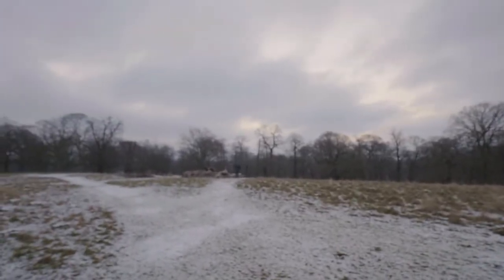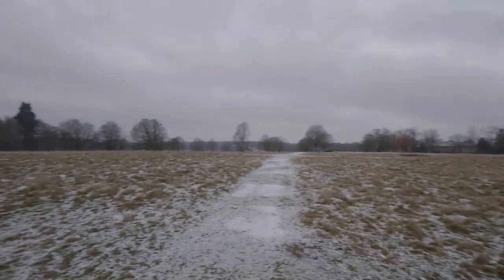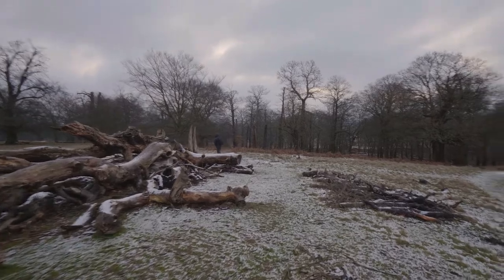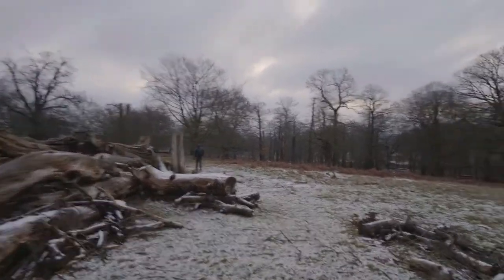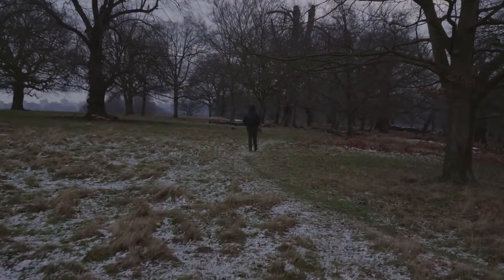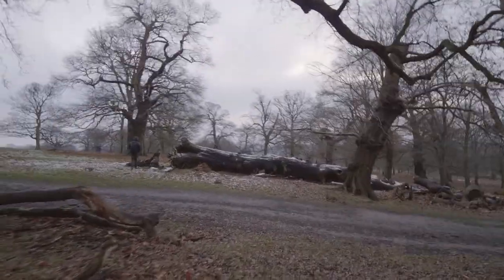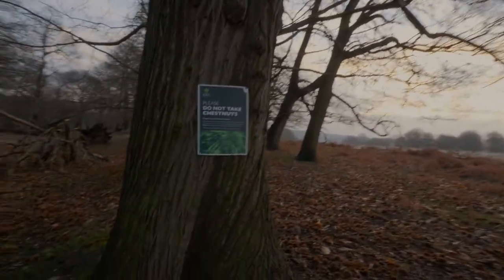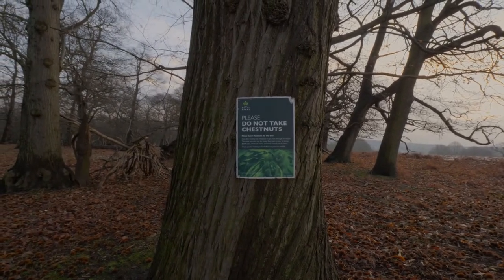THEY STARTED TO FIGHT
In episode two of Dan Escapes I take you on a trip to Richmond Park, London for a greeny escape from the busy city to film the deer. The park is home to an array of animals and a great place to start your wildlife photography journey.

Equipment used:

Panasonic Lumix GH5
Lumix 12-35mm f/2.8
Lumix Leica DG 100-400mm f/4-6.3
Lumix 35-100mm f/2.8
Lumix Leica DG 8-18mm f/2.8-4
Rode VideoMicro Mic
Benro Aero 4 Travel video tripod
Joby Gorilla Pod
SIRUI handheld video tripod
GoPro Hero 4 black
Sennheiser MKE 2 GoPro 4 Mic
PixaPro LED lighting kit
Aputure Mini LED Light
Aputure on Camera bi colour LED light

Bag - F-stop Guru UL